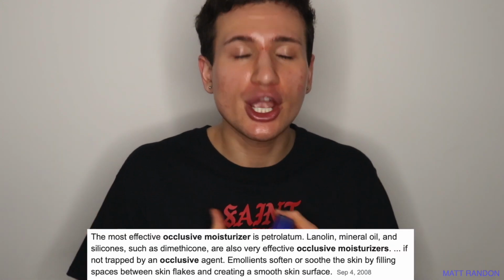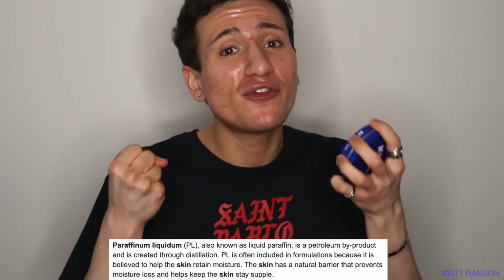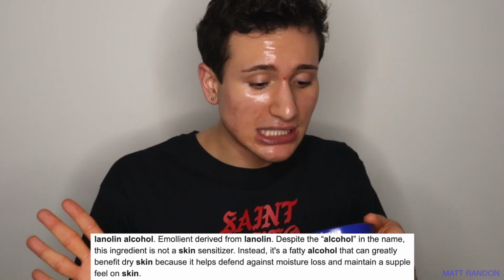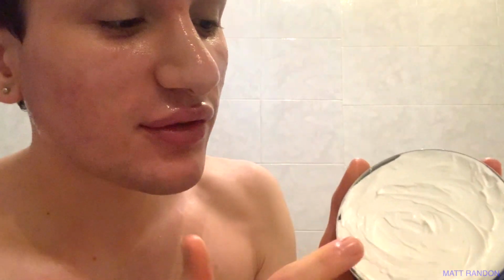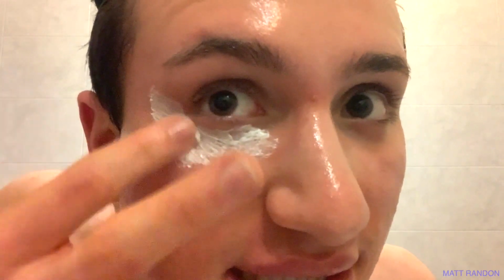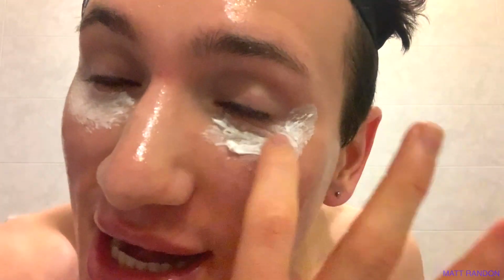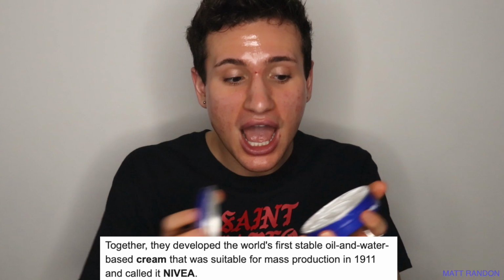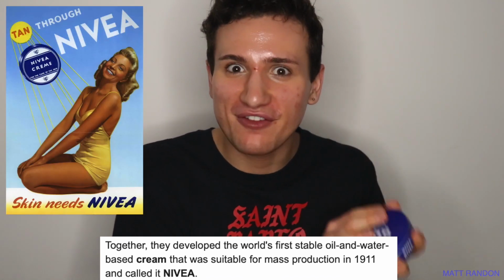INFAMOUS NIVEA CREAM REVIEW: Can people with OILY ACNE PRONE SKIN can use it TOO?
🎲  Snap: @mattrandon